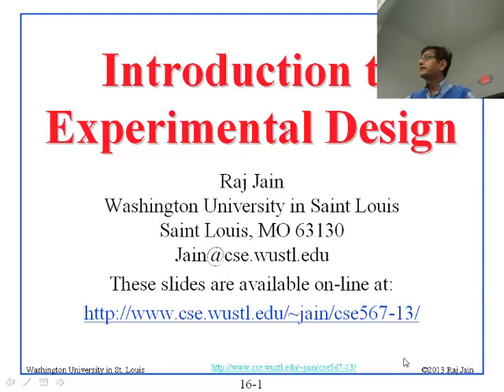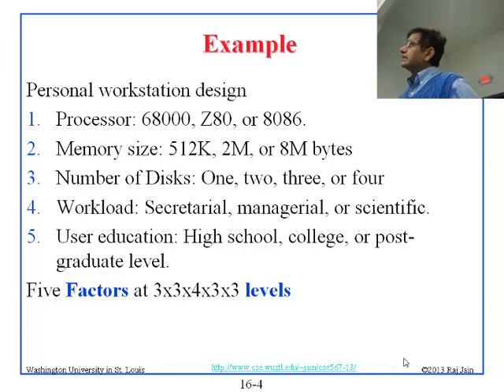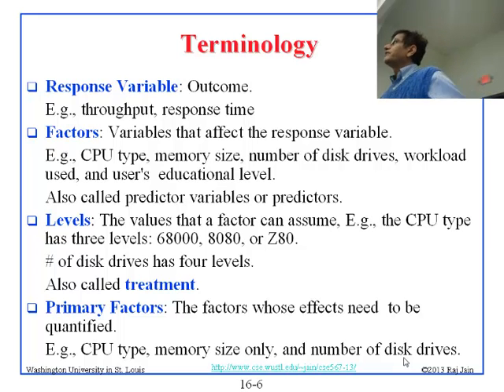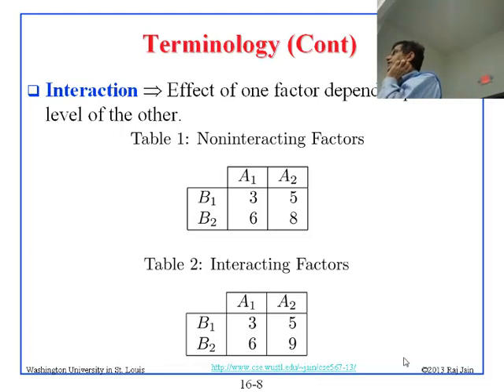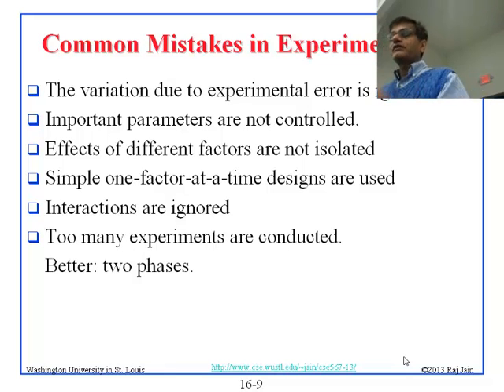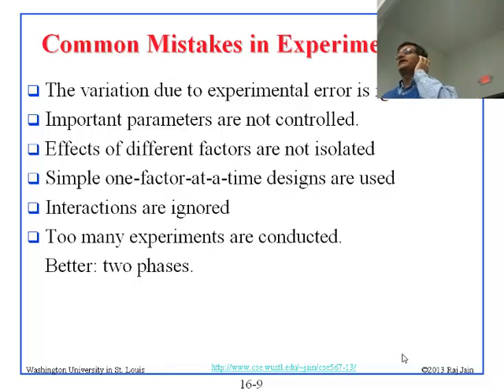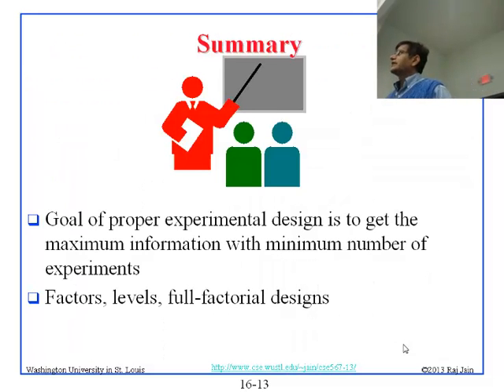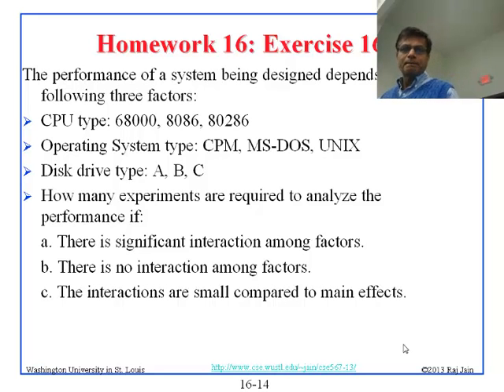CSE567-13-16: Introduction to Experimental Design for Computer System Performance Evaluation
Audio recording of a class lecture by Prof. Raj Jain on Introduction to Experimental Design. The talk covers Experimental Design and Analysis, Example, Cartoon, Terminology, Common Mistakes in Experimentation, Types of Experimental Designs, A Sample Fractional Factorial Design